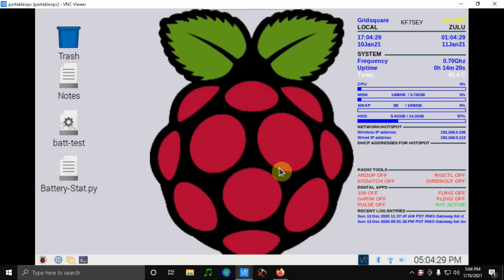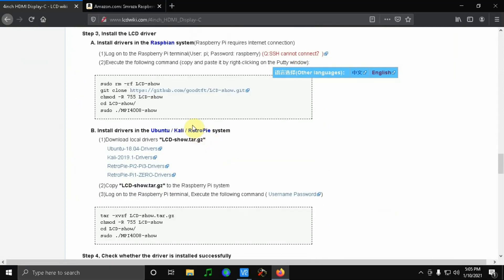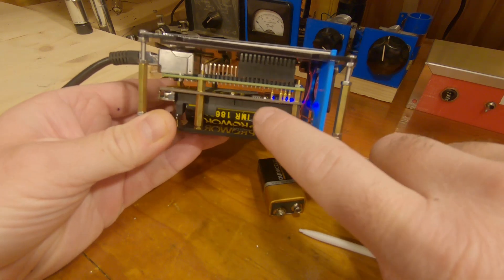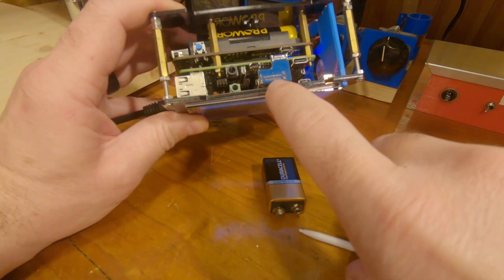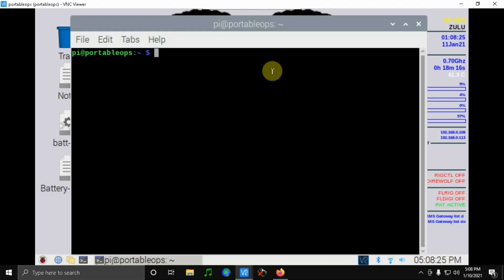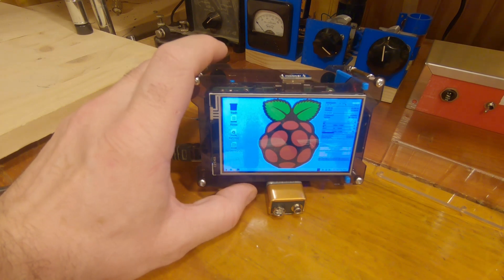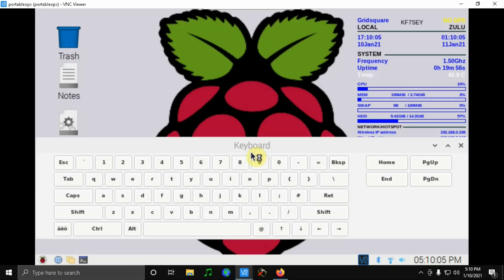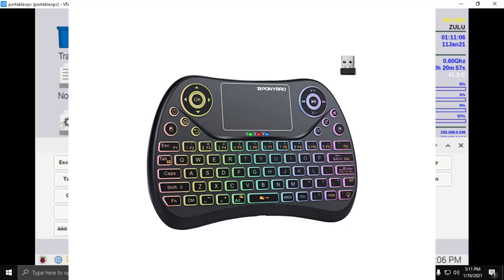Raspberry Pi 4 Touch Screen for Portable Operations in the Field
This one should work too:

For on screen keyboard: sudo apt install matchbox-keyboard